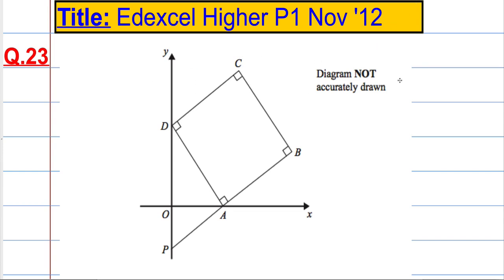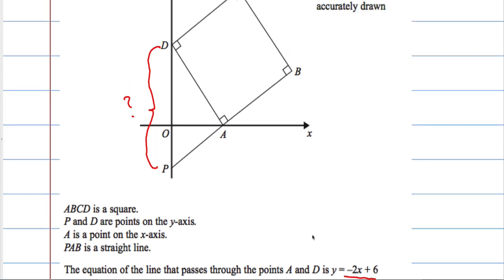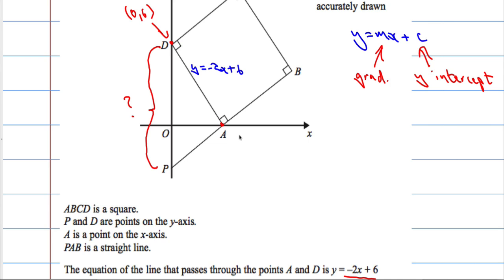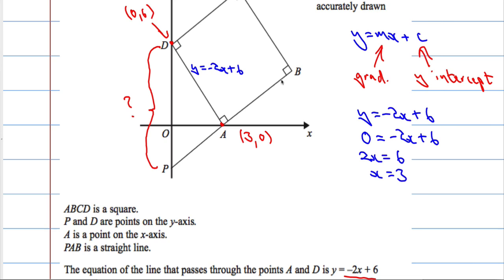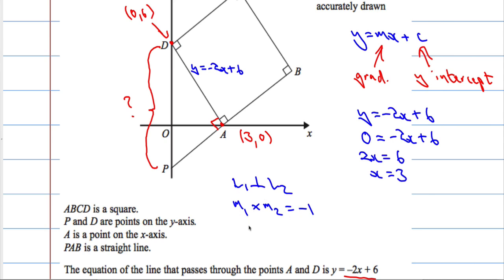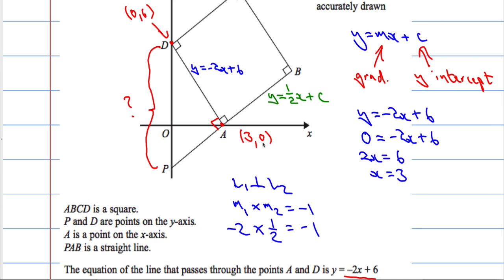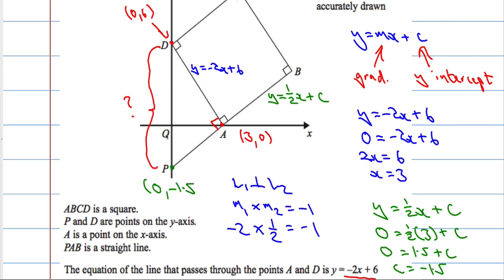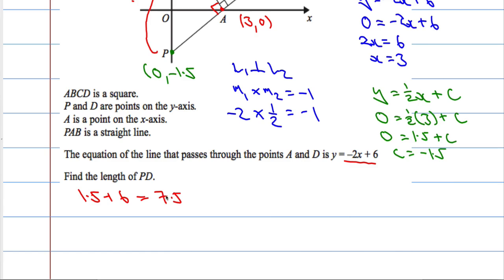Edexcel Higher P1 November 2012 Q23